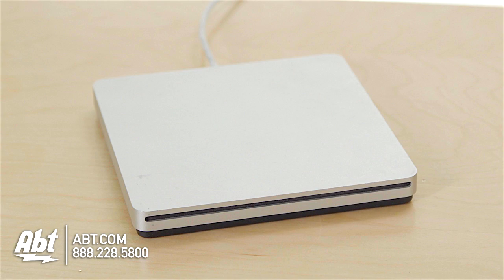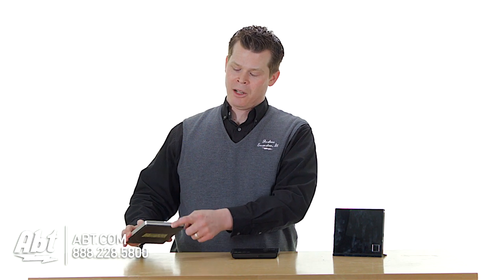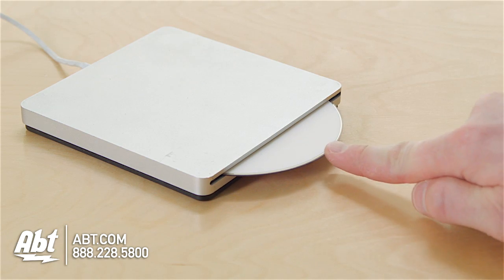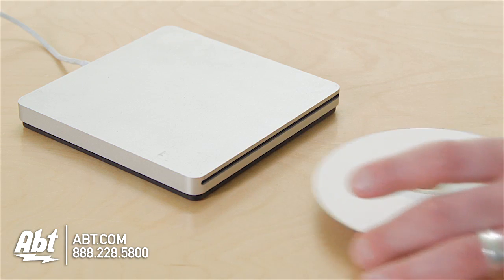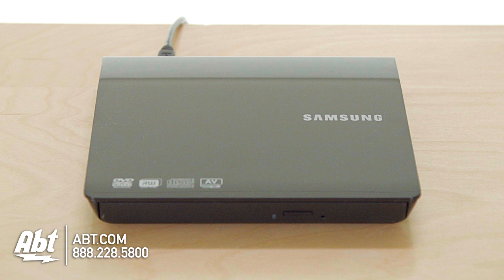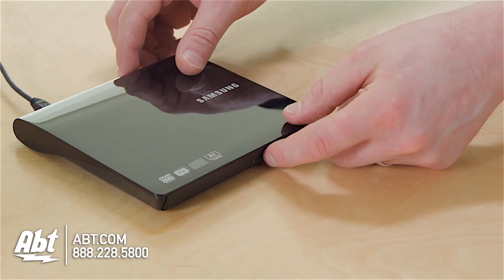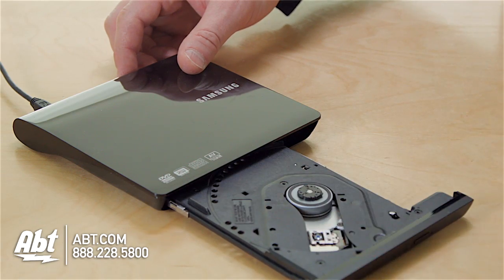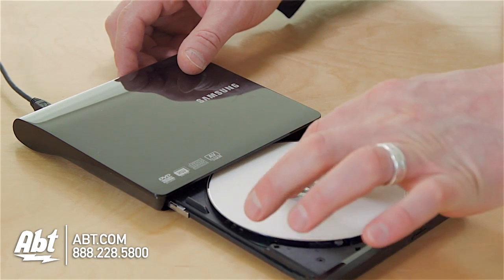Apple SuperDrive vs Asus BDXL vs Samsung Slim External DVD Players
Apple SuperDrive :
Features:
• Whether you're at the office or on the road you can play and burn both CDs and DVDs with the Apple USB SuperDrive. It's perfect when you want to watch a DVD movie install software create backup discs and more.
• Only slightly bigger than a CD case the Apple USB SuperDrive slips easily into your travel bag when you hit the road and takes up little space on your desk or tray table when you're working.
• You'll never have to worry about lost cables with the MacBook Air SuperDrive. It connects to your MacBook Air with a single USB cable that's built into the SuperDrive. There's no separate power adapter and it works whether your MacBook Air is plugged in or running on battery power

Samsung Slim:
Features:
• USB 2.0 / 3.0 Interface
• 150ms Random Access Time
• 1MB Buffer Memory
• Horizontal Drive Installation
• Slim Design

Asus BDXL:
Features:
• BDXL format support
• Extreme 6X Blu-ray reading speed
• Blu-ray 3D support 2D to 3D DVD conversion DVD upscaling to HD 1080p
• Dolby EX and DTS-HD (5.1 channels)